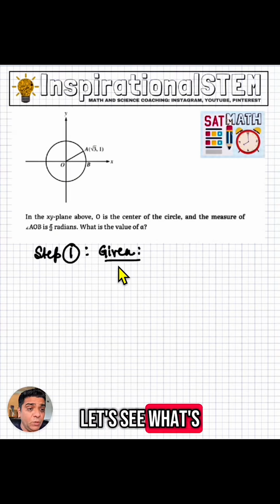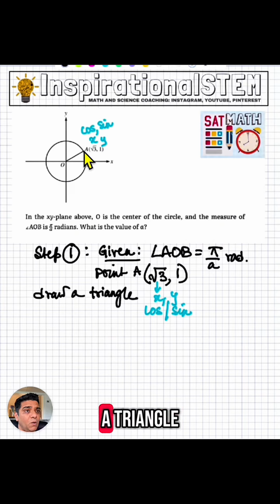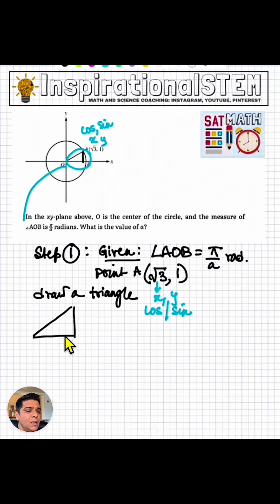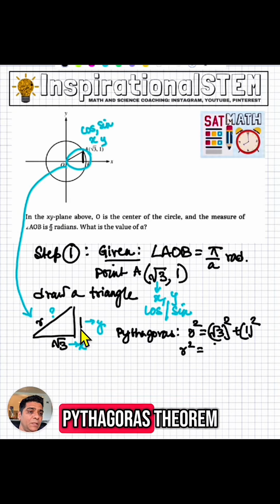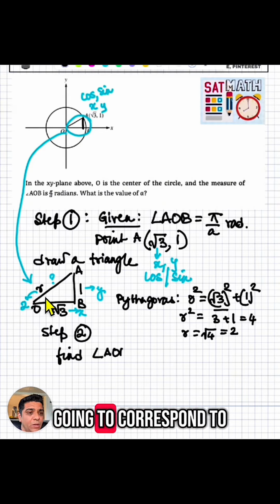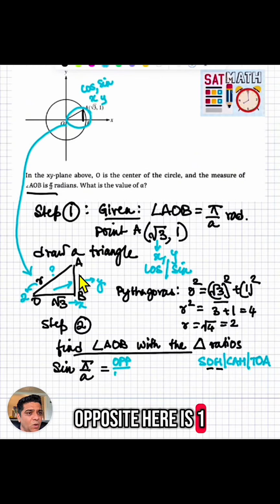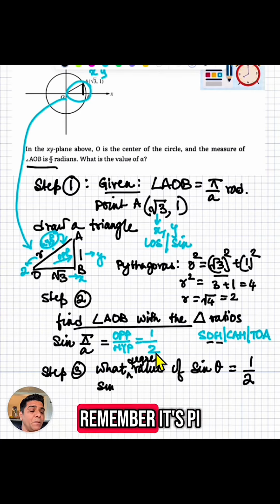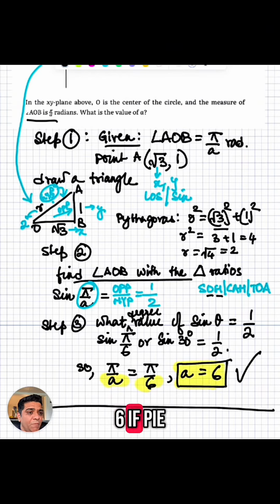SAT Math: Angle AOB Is Pi Over a Radians, Point A Is (Root 3, 1) — Find a — Unit Circle Trick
In the xy-plane, O is the center of the circle, and the measure of angle AOB is pi/a radians. Point A is (root 3, 1), so sin(pi/a) = 1/2, which means pi/a = pi/6 and a = 6. This SAT math Short works through the problem step by step: build the right triangle, find the hypotenuse with Pythagoras, then use sine.